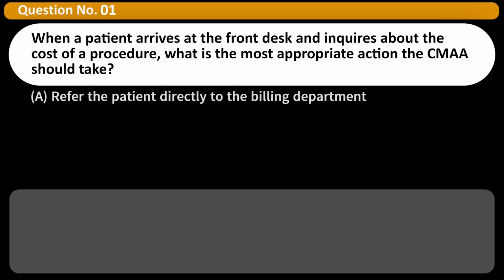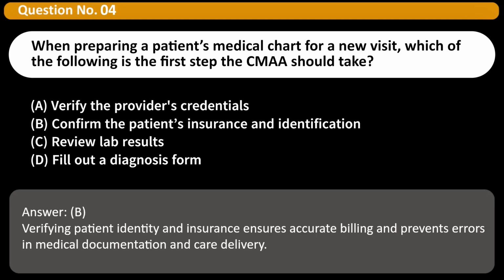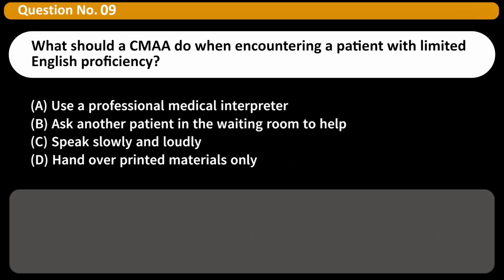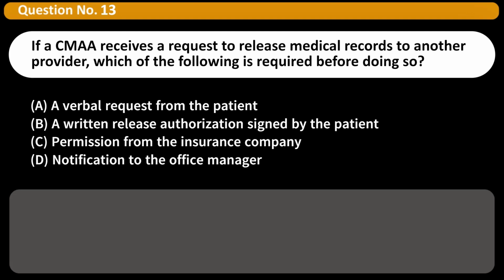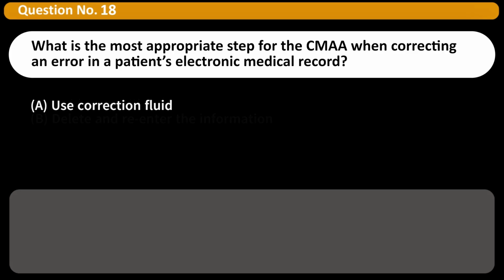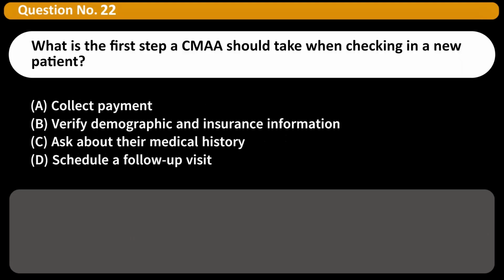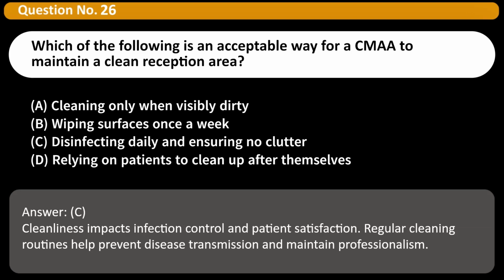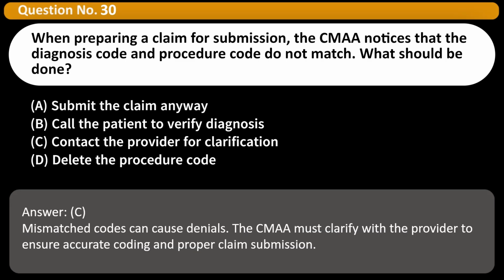NHA CMAA Practice Test 2025 | 30 Updated Medical Administrative Assistant Questions & Answers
Welcome to MyFinalExamPrep, your go-to channel for high-quality, up-to-date exam preparation resources!

Are you getting ready to take the NHA Certified Medical Administrative Assistant (CMAA) Exam in 2025? In this video, we present a FREE CMAA Practice Test 2025 featuring 30 updated and challenging questions with correct answers and explanations designed to help you understand key topics, build confidence, and PASS your exam on the first try!

🩺 What is the NHA CMAA Certification?
The Certified Medical Administrative Assistant (CMAA) credential is issued by the National Healthcareer Association (NHA). It validates your knowledge in:
Scheduling appointments
Managing medical records
Health insurance processing
Patient communication
HIPAA compliance
Medical terminology and coding basics
Office administration and billing

This certification helps medical admin professionals stand out in clinics, hospitals, and physician offices, and is a major asset for your healthcare career.

📘 What’s Included in This Video:
✅ 30 updated CMAA-style multiple-choice questions
✅ Detailed answers and easy-to-understand explanations
✅ Content aligned with the NHA 2025 exam blueprint
✅ Covers real exam topics and scenarios
✅ Designed to simulate the actual test format

🎯 Why You Should Watch:
✔️ Improve your exam readiness and reduce test-day stress
✔️ Learn test-taking strategies and eliminate guesswork
✔️ Focus on real-world medical office situations
✔️ Test your knowledge in insurance, records, HIPAA, and front-office procedures
✔️ Great for self-study, classroom prep, or last-minute review

📌 Who Should Use This Practice Test?
Medical assistant students preparing for the CMAA exam
Current healthcare workers looking to certify or recertify
Instructors & educators seeking reliable classroom resources
Anyone seeking to build a career in medical administration

We provide practice test videos for:
NHA Certification Exams (CMAA, CCMA, CPT, CET, CBCS)
Phlebotomy Technician
BLS & CPR Certification
CNA & PCT Practice Tests
Pharmacy Technician (PTCB)
DMV, Food Safety, and More!